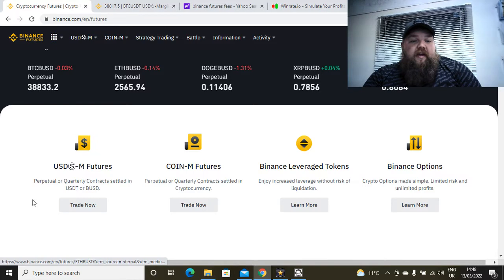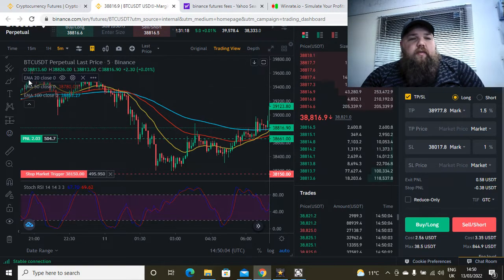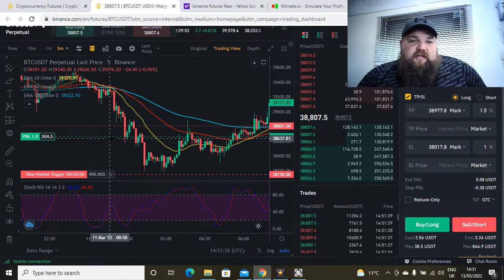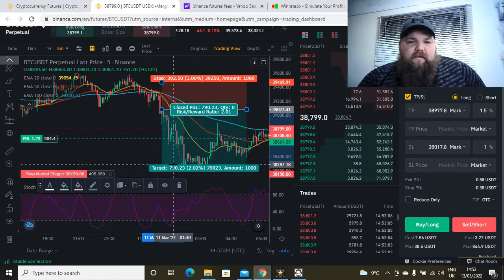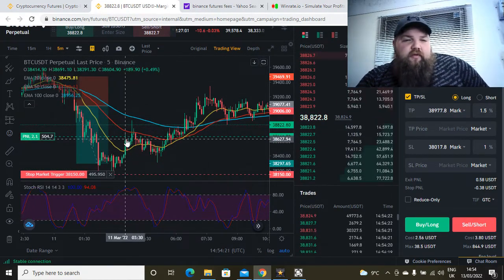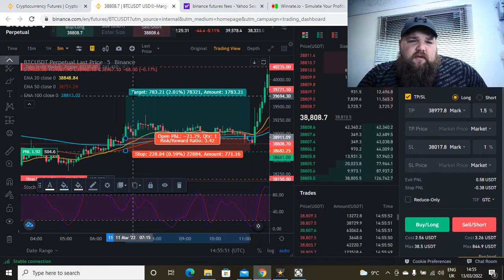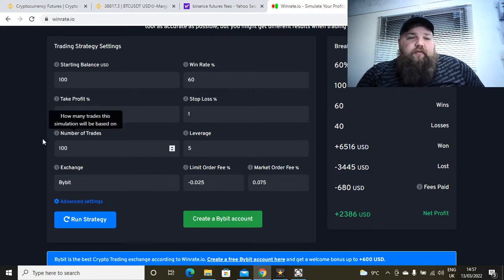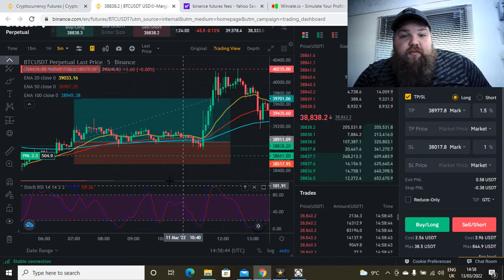How to turn $100 to $2000 in a month (Trading Futures)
if you can make 3 to 4 trades a day or 100 trades a month its possible to turn $100 into over $2000